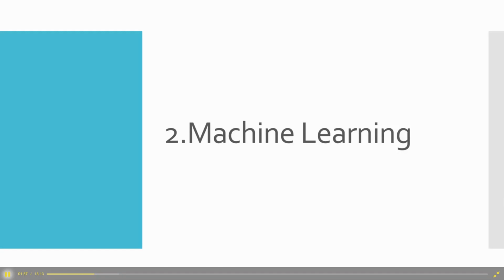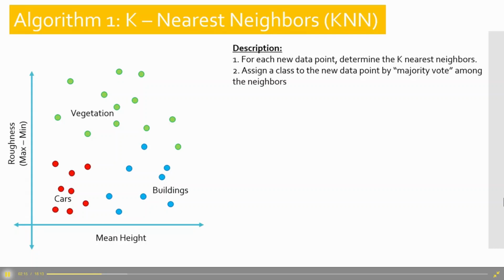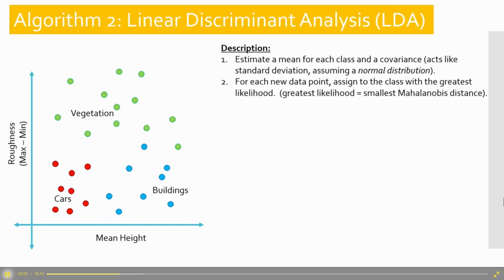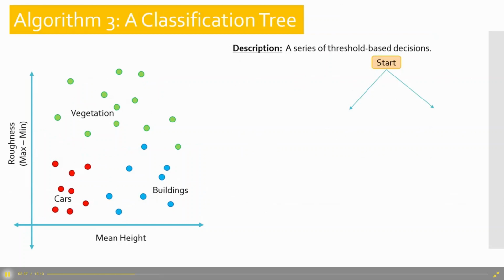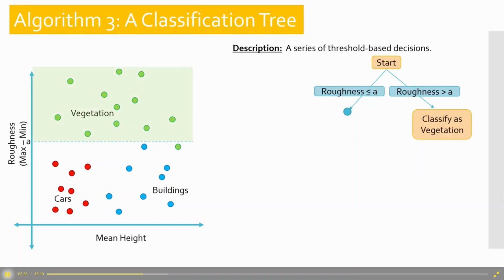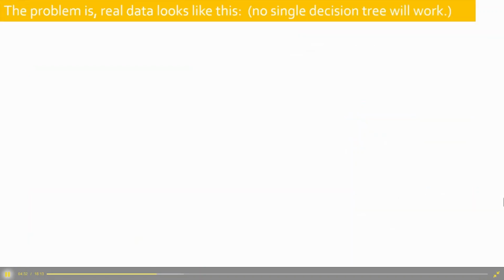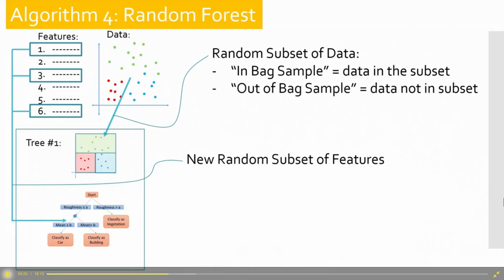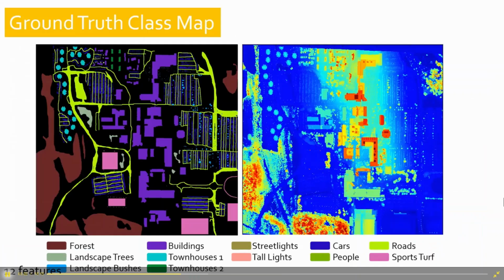Abigail Basner - Explaining Machine Learning Algorithms and LIDAR data